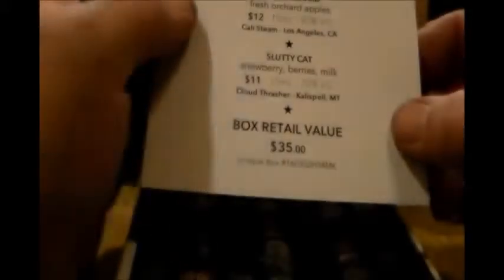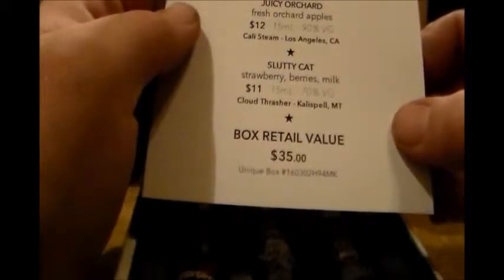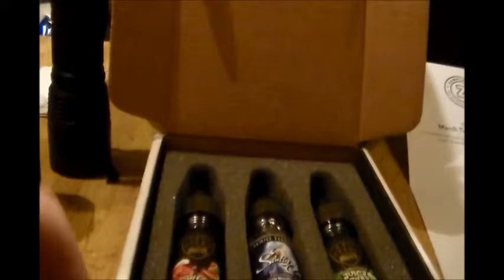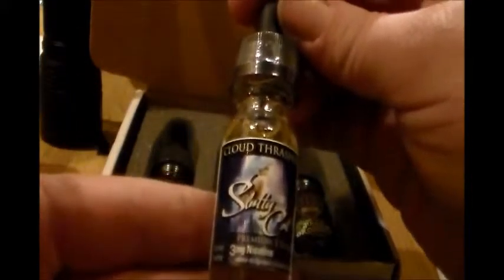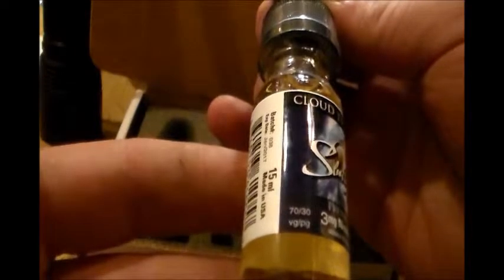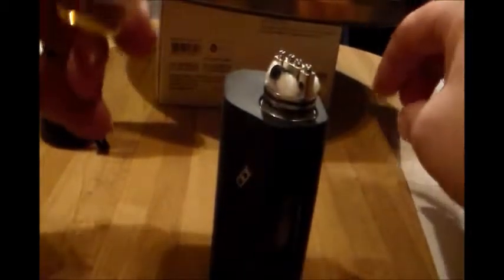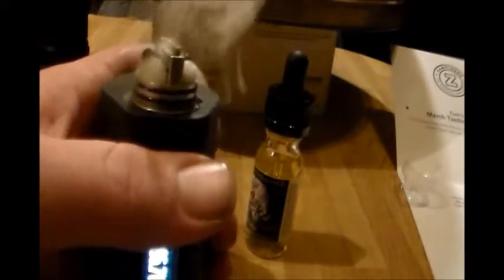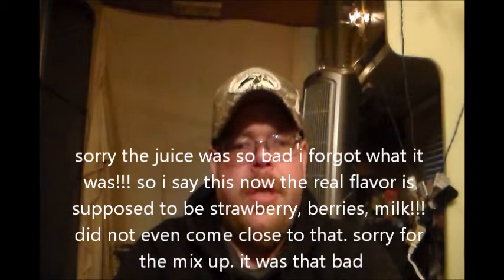march 2016 zample box e juice review - SLUTTY CAT strawberry, berries, milk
SLUTTY CAT
strawberry, berries, milk
$11 - 15mL - 70% VG
Cloud Thrasher - Kalispell, MT

instagram oleskoolvp

check out Great Northern Woods Vapor Shop